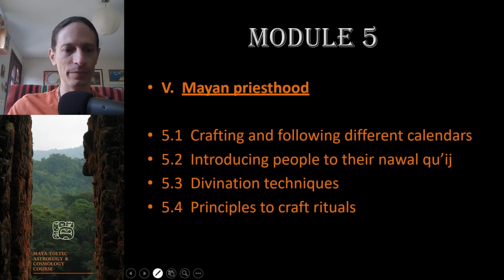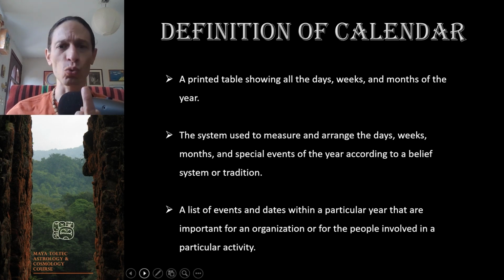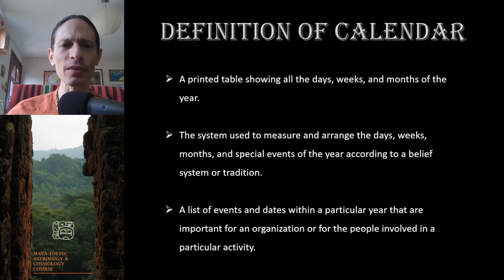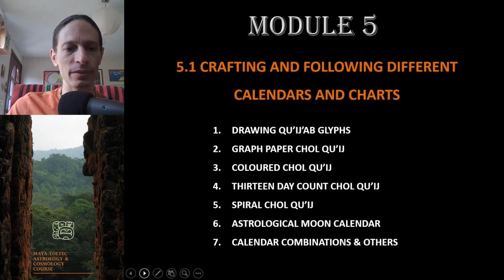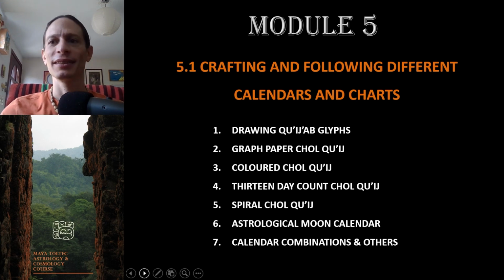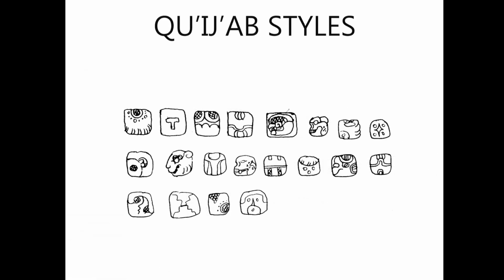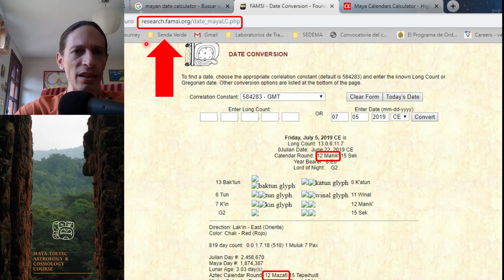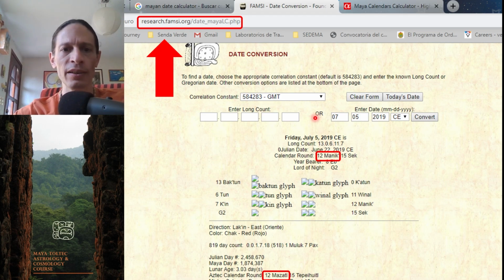Fifth module part one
M.C.C. 5.1